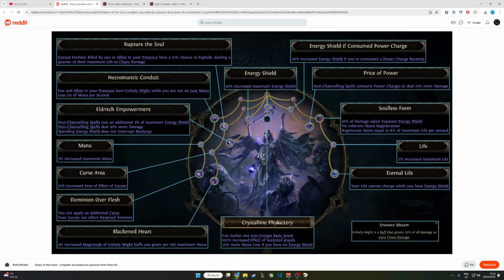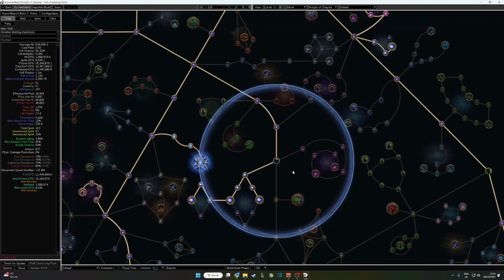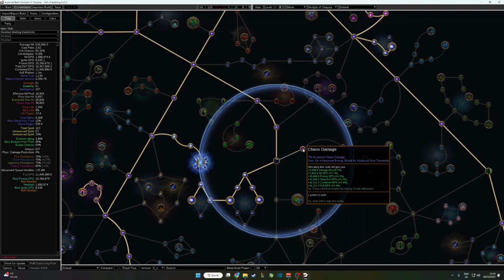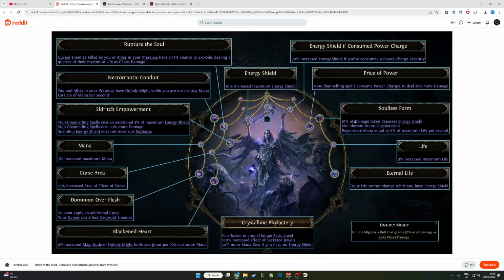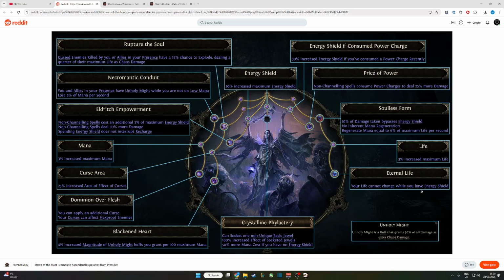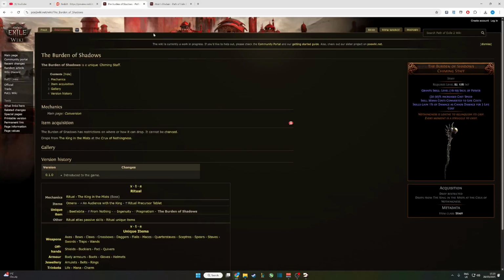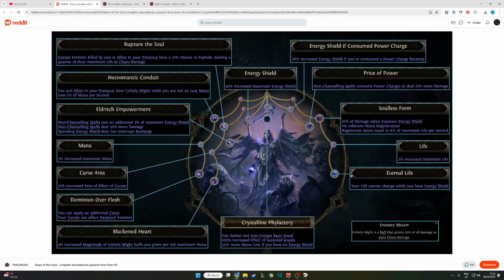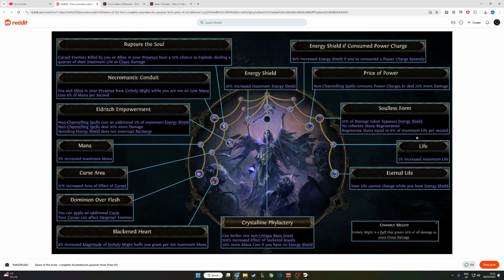An outdated pre-patch assessment of Lich mechanics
Sadly almost everything was different after the patch